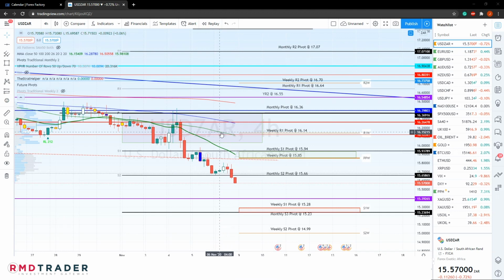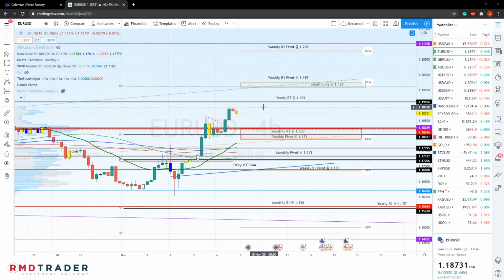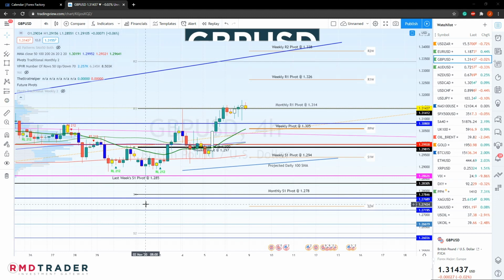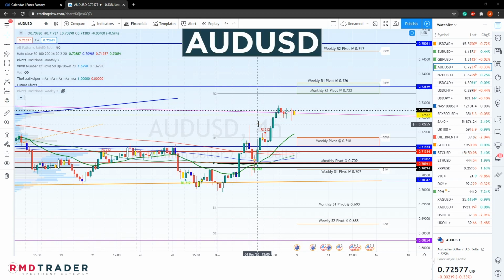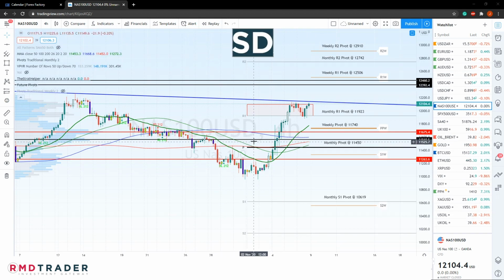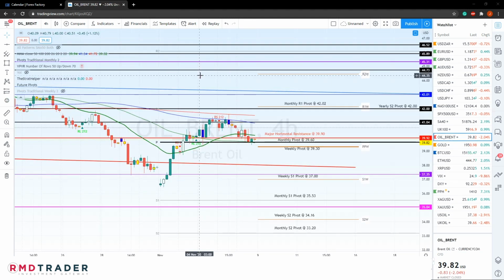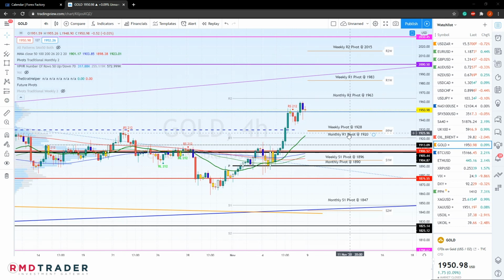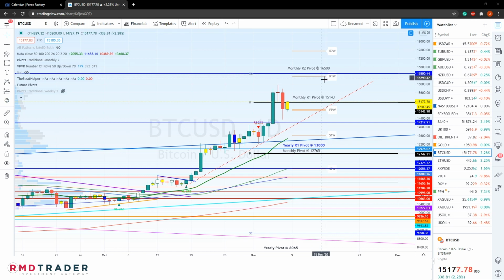NASDAQ NEW HIGHS? - Market Overview 9 November - USDZAR EURUSD UKOIL 🔥4 SETUP ALERTS 🔥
NASDAQ pushing new HIGHS and more! Technical trading analysis on USDZAR, EURUSD, AUDUSD, NASDAQ, UKOIL and BTCUSD. Published every Monday at 07h00.

Chapters:
Intro - 00:00
USDZAR: 00:30
EURUSD 01:47
GBPUSD 03:39
Setup Alert 04:13
AUDUSD 05:30
Setup Alert! - 05:55
S&P100: 06:55
Setup Alert 07:15
UKOIL 08:28
Gold 09:42
Setup Alert 10:05
BTCUSD :13:36

RMDTRADER